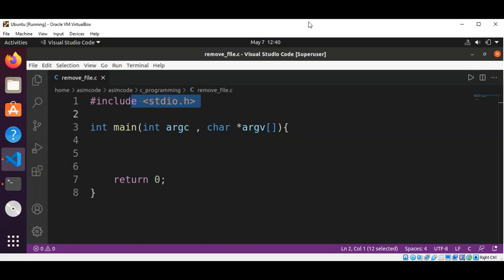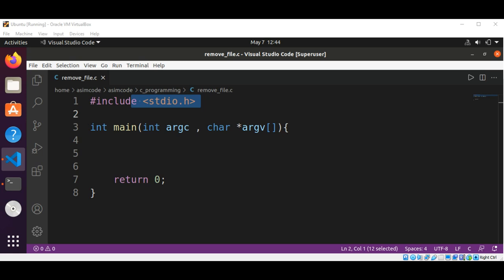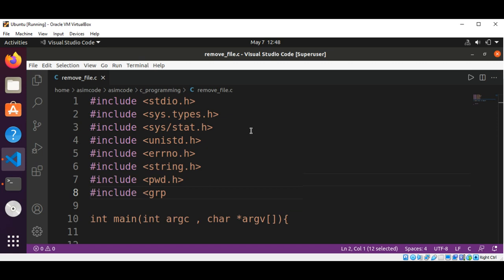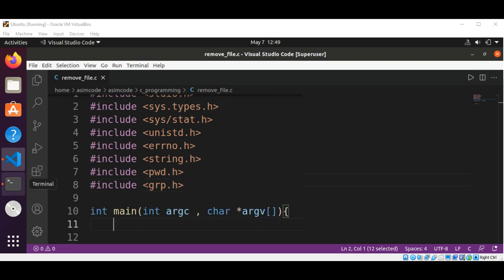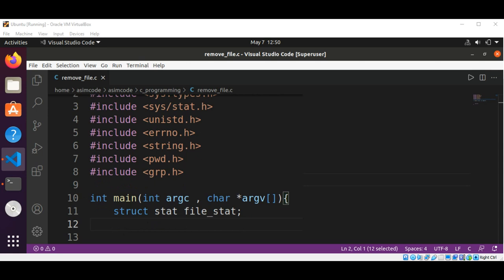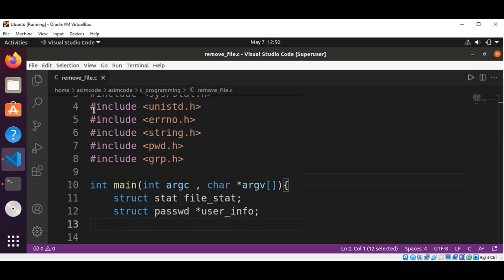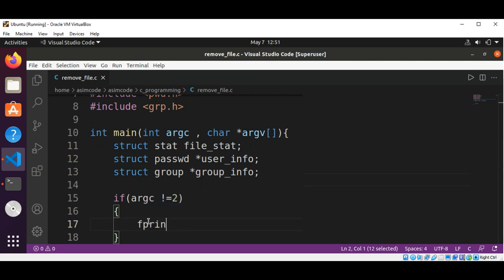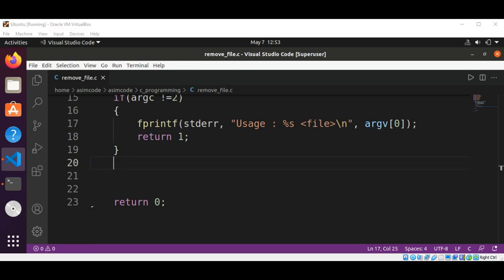C program to read File access rights and ownership on Linux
In this video we will write a C program to read the stat, access rights and ownership of a file. Code